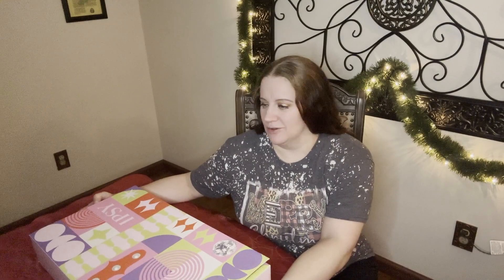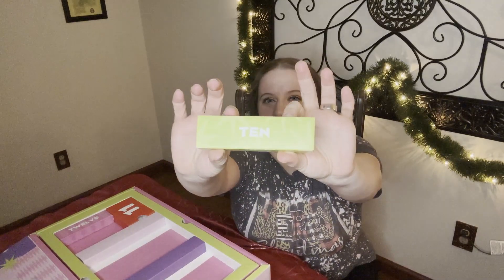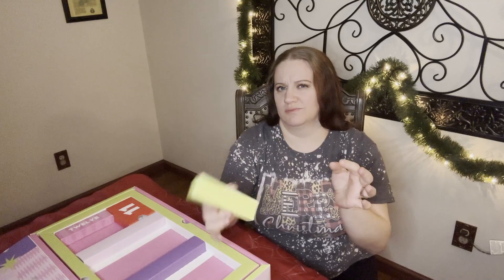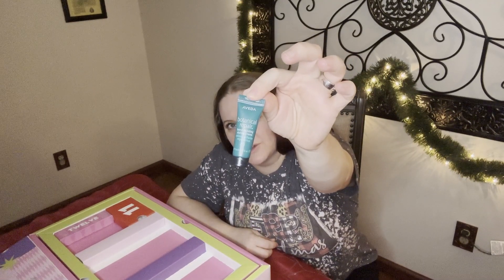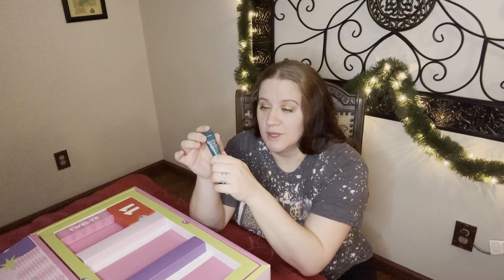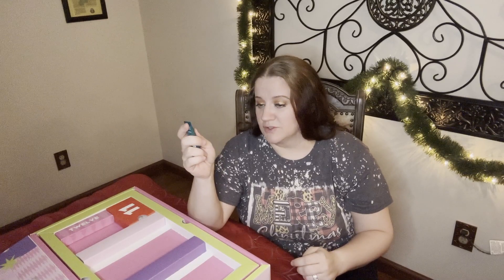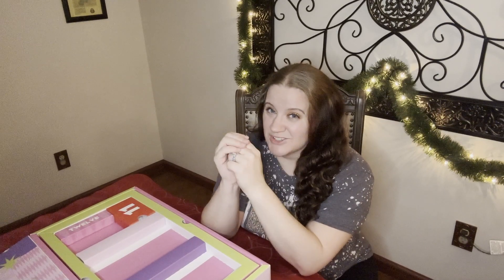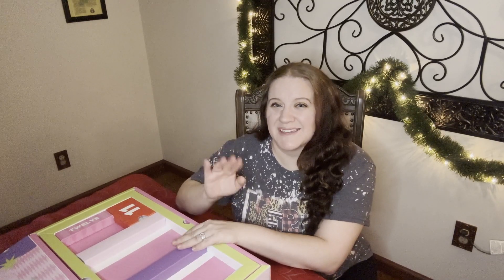Festive Beauty Unwrapped! IPSY Advent Calendar 2023 Day 10 Unboxing | Sparkling Surprises Await!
🎁 Welcome back, beauty enthusiasts! Day 10 of our IPSY Advent Calendar journey is here, and the holiday magic continues to unfold. Join us for a festive unboxing as we open Door 10, revealing a dazzling array of beauty treasures that are sure to make your spirits bright!

💄 Behind today's door, discover a collection that sparkles with holiday charm. From glitzy eyeshadows to luxurious skincare treats, IPSY is delivering the perfect blend of glamour and self-care to elevate your beauty routine this festive season.

🌟 As we unbox and explore, we'll be sharing our genuine reactions and reviews, offering you an exclusive look at the beauty gems waiting to be discovered behind Door 10. Will today's picks become your new holiday beauty essentials? Tune in to find out!

The IPSY Advent Calendar is a gift that keeps on giving, and we're thrilled to share the holiday excitement with you!